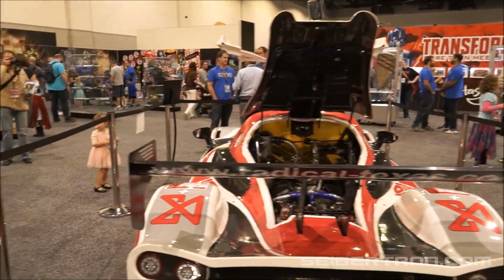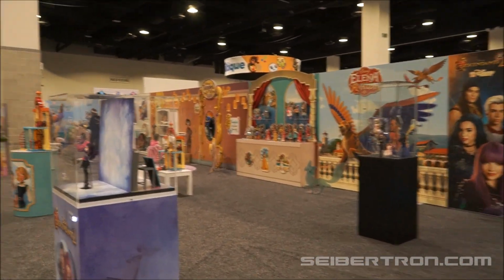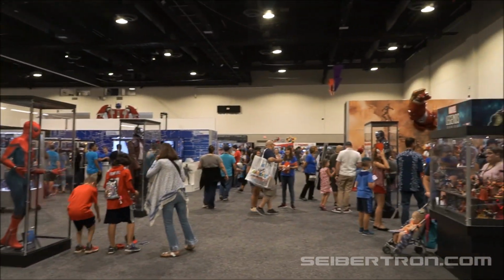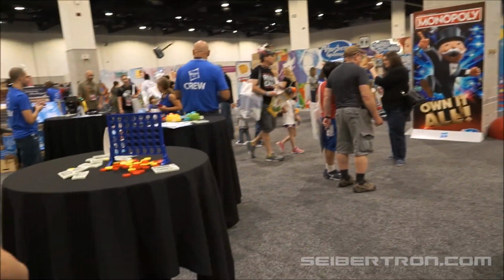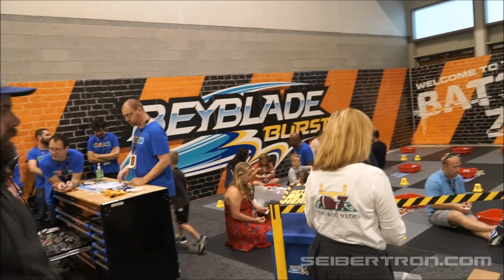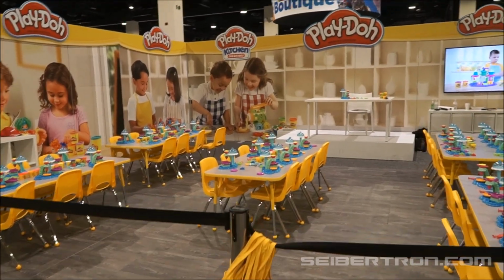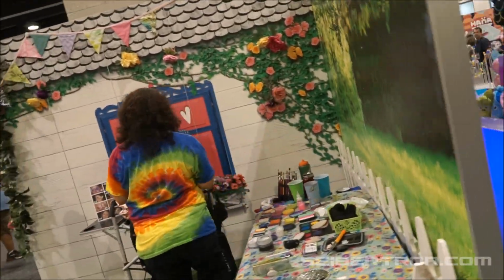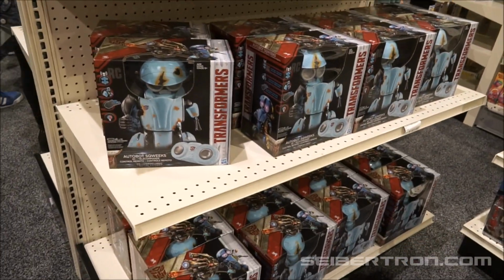HASCON 2017: Brand Experiences Walkthrough (Incomplete)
Did my best to do a walkthrough of Hascon, but due to time constraints I wasn't able to get to the GI Joe, Dropmix, and Hascade areas on the 3rd floor (which is where this video was recorded).

Unfortunately, I was also unable to record a walkthrough of the 5th floor which is where many licensed partners were located, the very tiny dealer room, the very massive Magic The Gathering room, IDW Publishing, Artist Alley and much more were located.

Hopefully next year I'll be able to get a full walkthrough of the event to share with all of you.